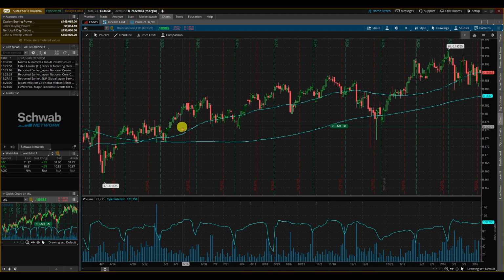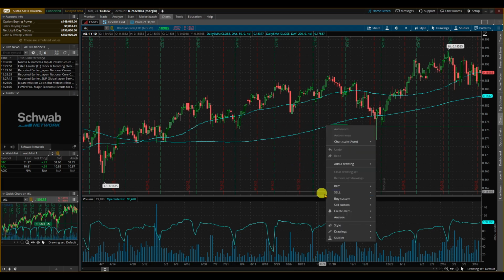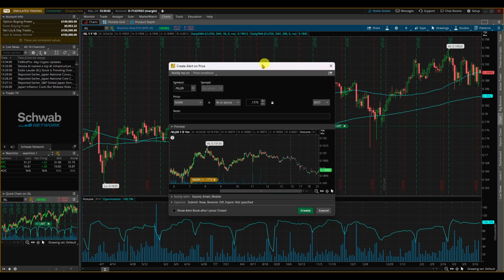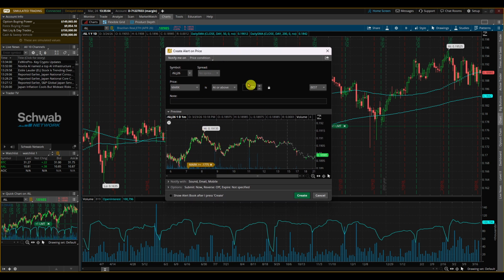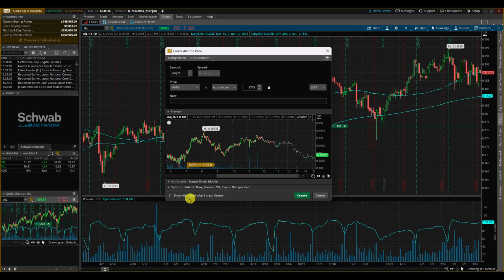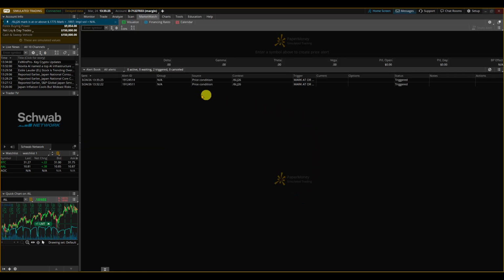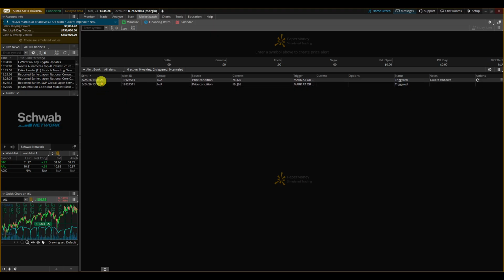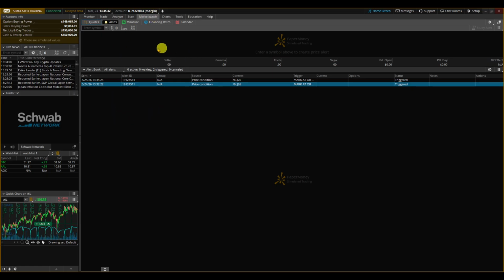How To View Alerts On ThinkorSwim (2026) (Best Method)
In this video, I’ll show you how to view alerts on ThinkorSwim step by step. You’ll learn how to check your ThinkorSwim alerts, manage alerts ThinkorSwim style, and set up ThinkorSwim alert notifications easily. Whether you are new to ThinkorSwim or just need a quick guide, this tutorial will help you monitor alerts ThinkorSwim and keep track of all your trading alerts. Follow along and never miss important trading alerts on ThinkorSwim again.